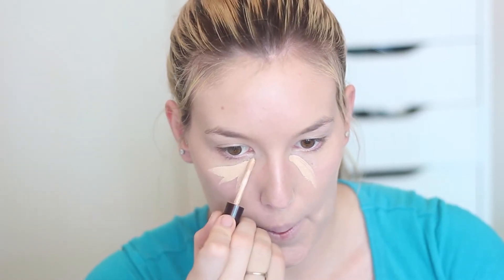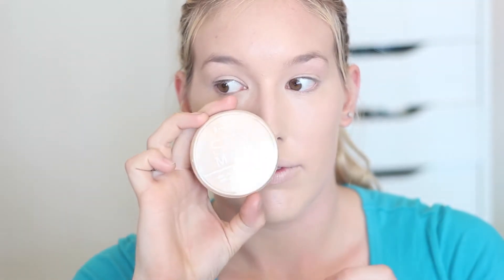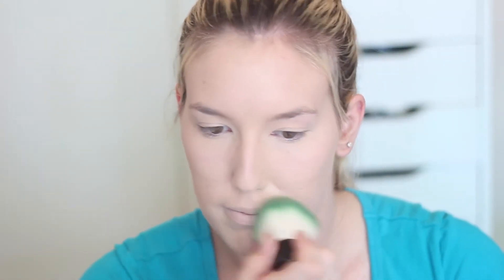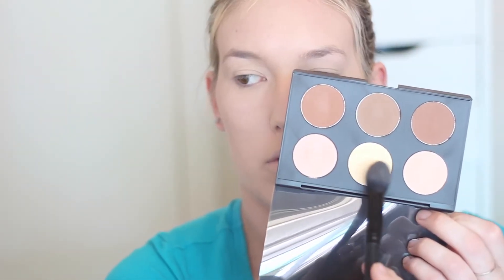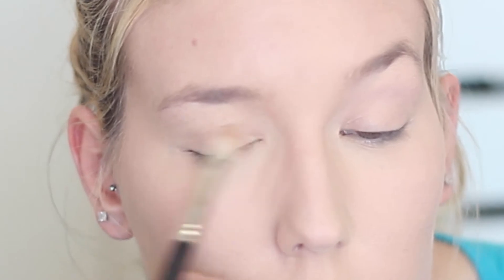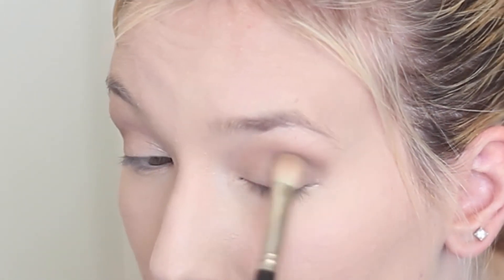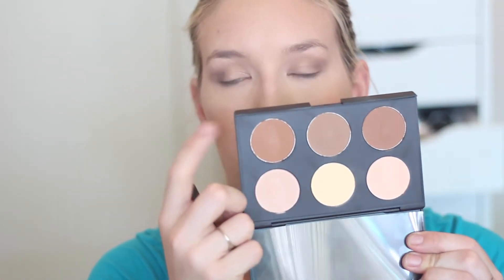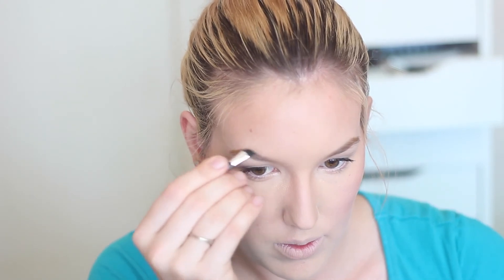Bronze Christmas Makeup | Collab with DominosAndHearts | Rhianne Bess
Hey Everyone, so this is my first collaboration video with the lovely Amy. We created two christmas looks, i created a more natural look and Amy created a more dramatic look. Rhianne xoxo

My Name is Rhianne and i am just a girl who loves everything makeup and beauty. This is my channel where i show you some of my favourite makeup looks, give you reviews on products, and talk about all things makeup and beauty. I would love if you would support me and give me any feedback which you think might improve my channel.